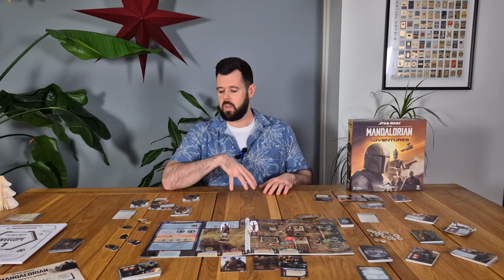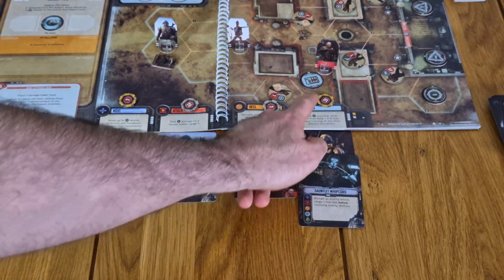The Mandalorian: Adventures - Do It For Grogu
The Mandalorian: Adventures allows players to experience a new part of the Star Wars universe on their tabletops. Navigating unique maps and missions, players must co-operate to accomplish their goals and avoid defeat. Play as one of eight unique characters, each with their own deck of cards and strategies that will help you fight enemies and solve dilemmas to complete mission objectives. All of the action takes place in an illustrated map book as players recreate iconic moments from season 1 of the hit Disney+ series. With an intuitive system that's easy to teach, the game grows with new rules, components, and mission types added over time – some even featuring a hidden traitor mechanism...

Geeknson Table: Our wonderful new table comes from Geeknson, and if you're considering buying anything from them please use this link, as a small portion of what you pay will be sent to us, helping to support and improve the channel

If you do, you can also use this code to get 2 free cupholders of your choice: GNS-Boardofit-2CUPS